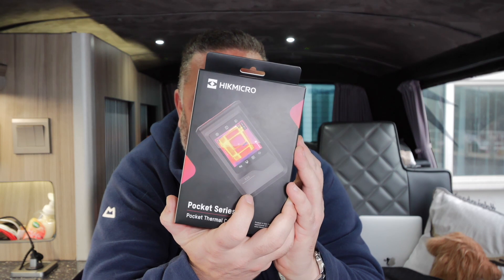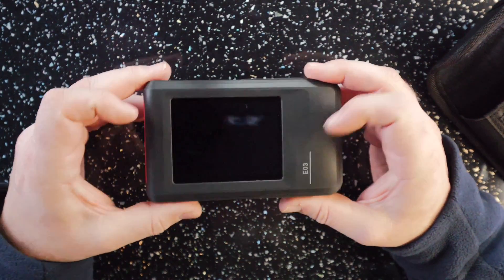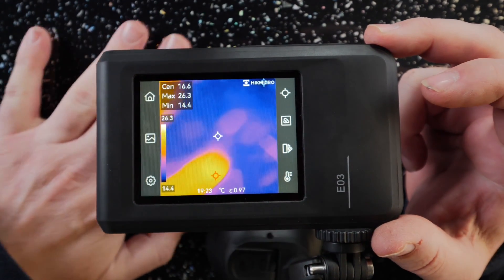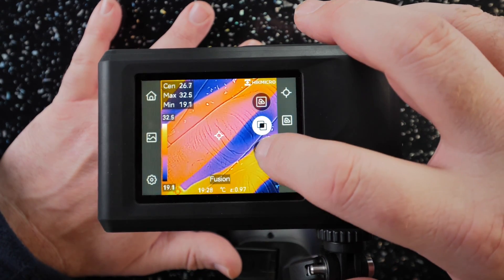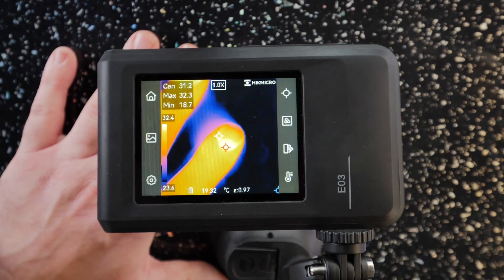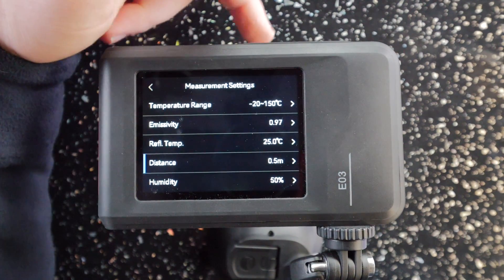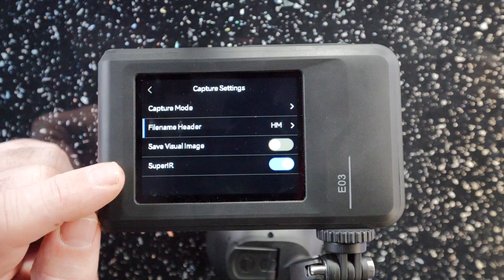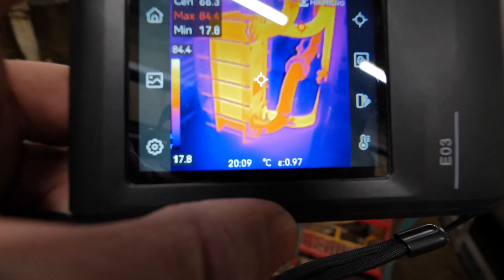Rugged pocket thermal camera - HIKMICRO E03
A look at a rugged little thermal image camera by HIKMICRO E03

Link to camera
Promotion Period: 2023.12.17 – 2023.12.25